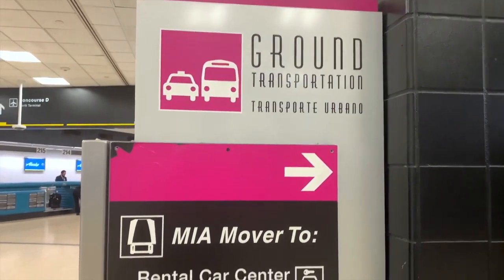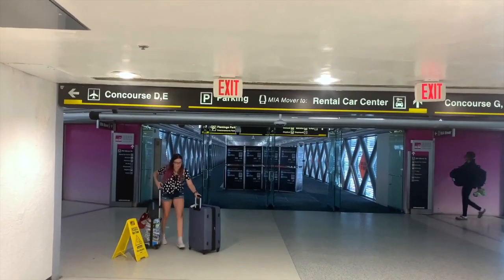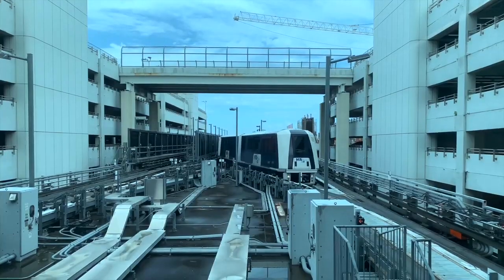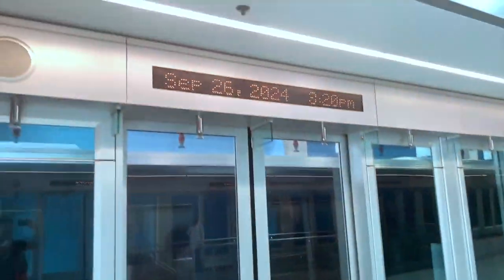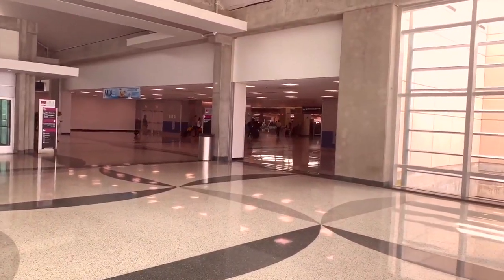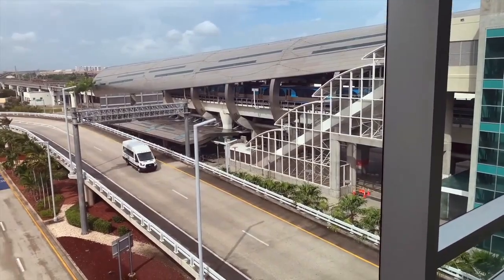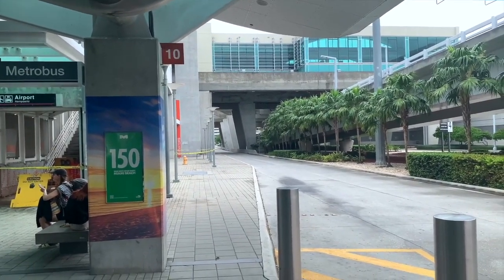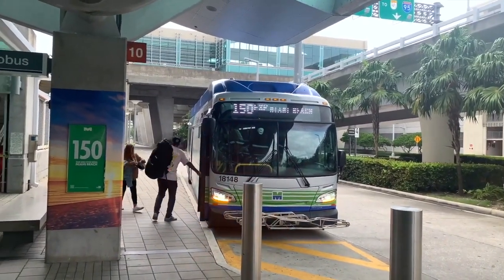How to Travel to Miami Beach!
How to travel to Miami Beach! - The cheapest and most efficient way to get to Miami Beach from the MIA airport using bus 150!